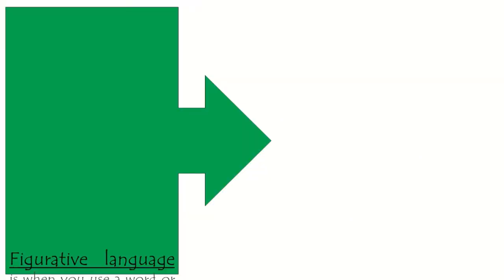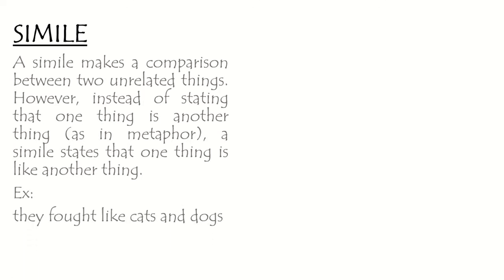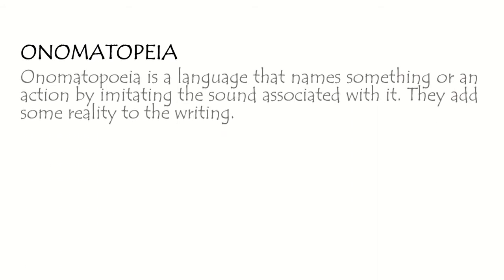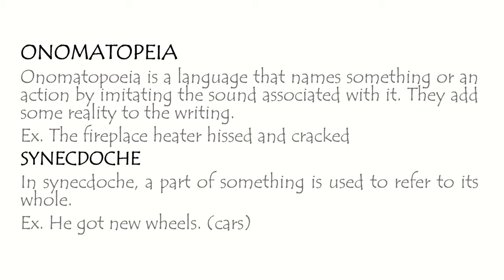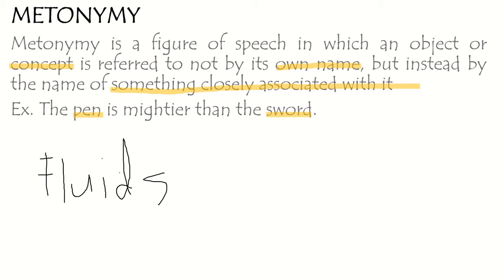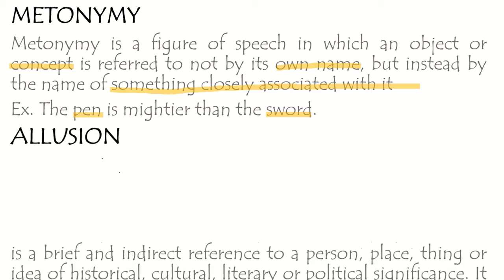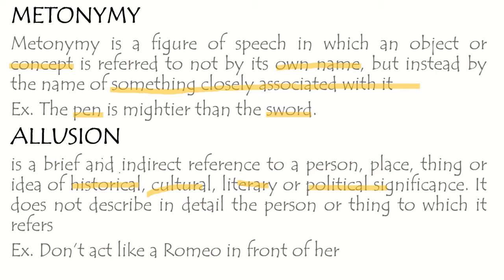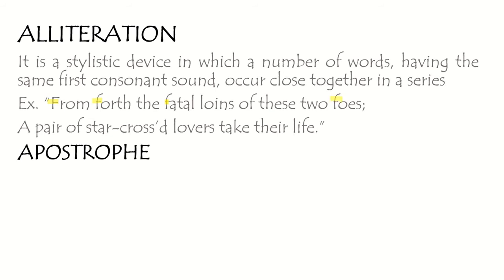Figures of Speech